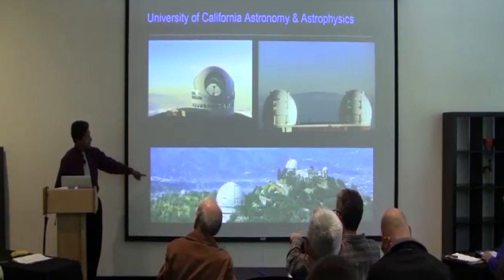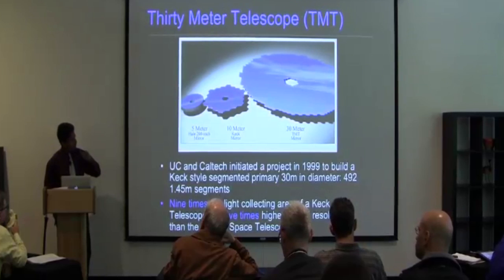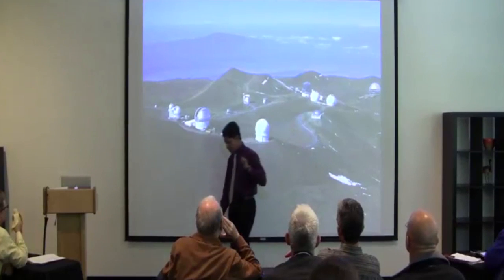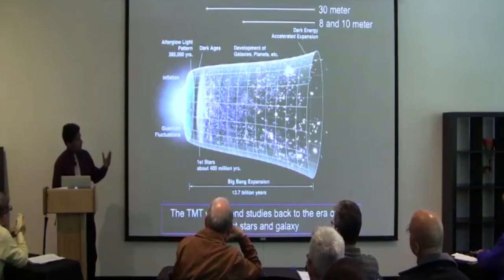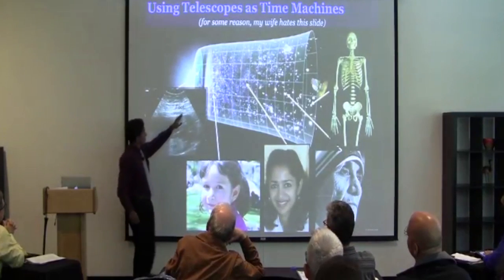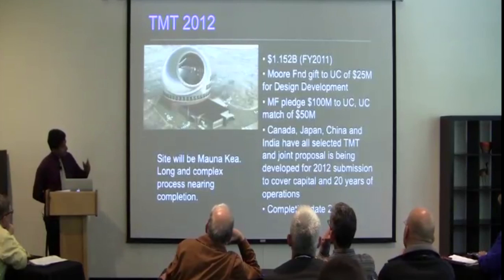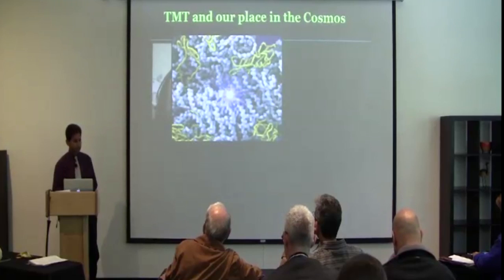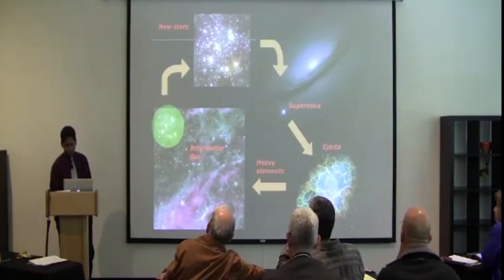Raja GuhaThakurta "Intro to University of California Observatory Instrument Labs"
"Intro to University of California Observatory Instrument Labs"
Raja GuhaThakurta, Professor, UCSC

"Computational Astronomy: From Planets to Cosmos"
UC-HiPACC's 2012 Science / Engineering Journalism Boot Camp
Sunday, June 24 - Wednesday, June 27